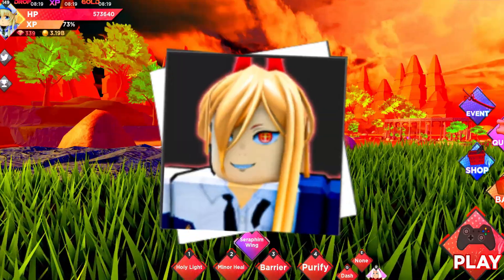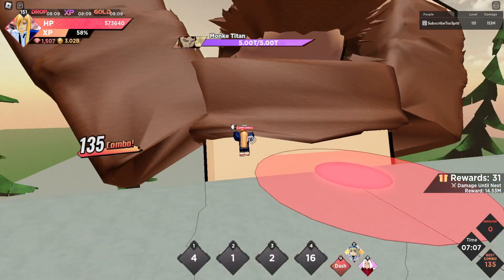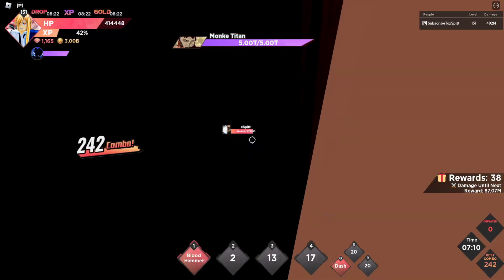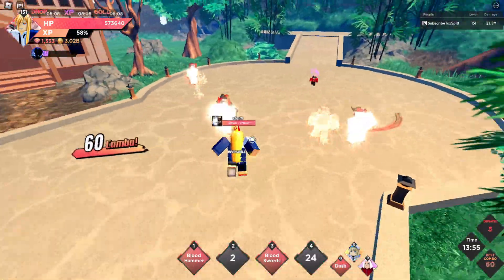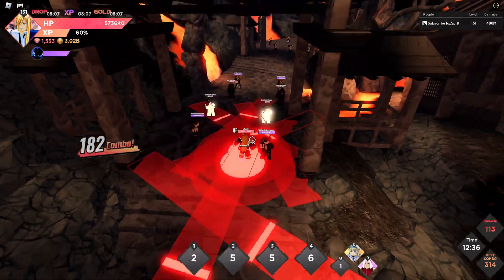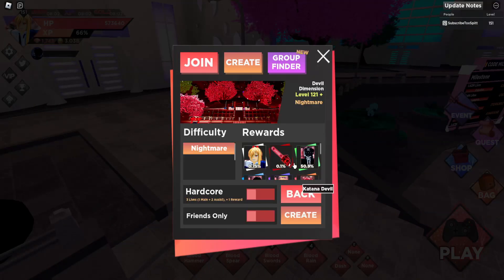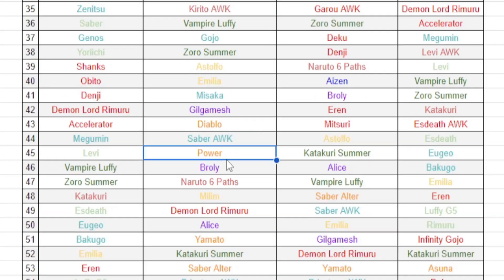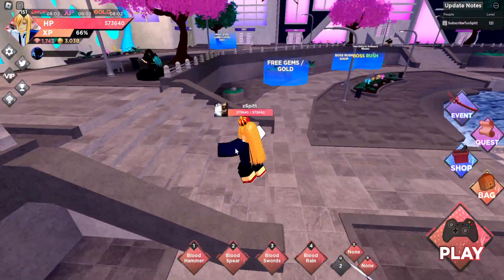Is POWER POWERFUL In Anime Dimensions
➜ ​Editing Software: Sony Vegas Pro 20
➜ Thumbnails: Adobe Photoshop
➜ Recording Software: OBS Studio